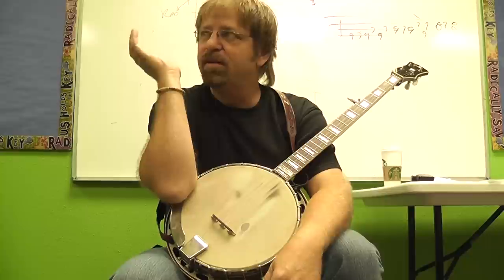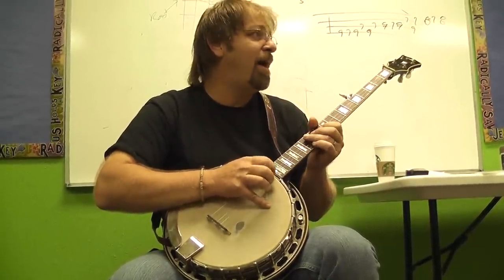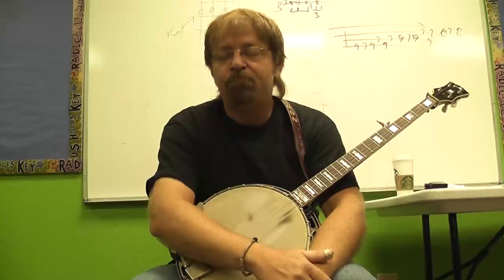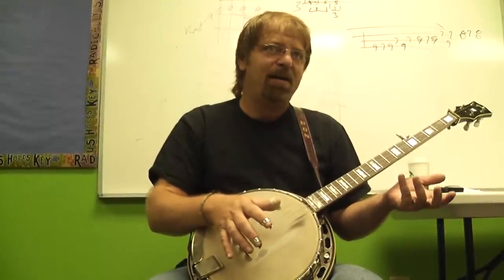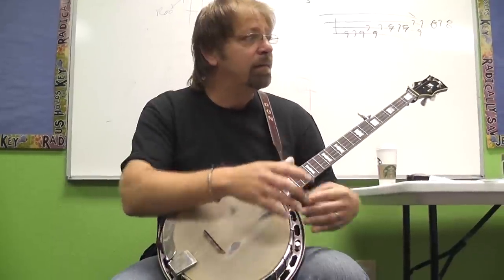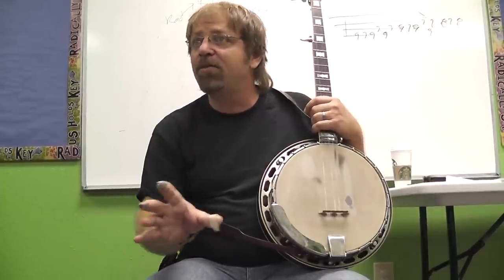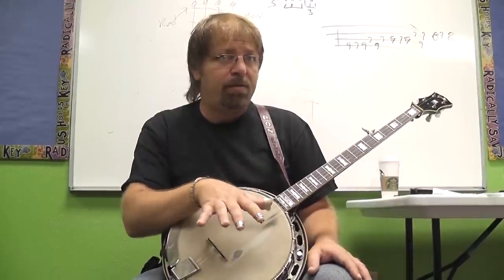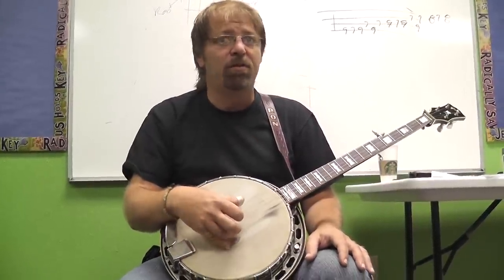Ron Stewart Banjo Seminar I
On Friday morning of Acoustic Music Camp 2012, Ron Stewart came to the advanced class and offered suggestions and tips about higher levels of picking.